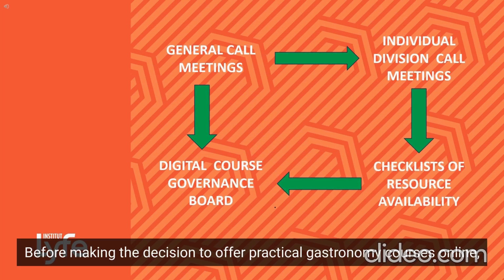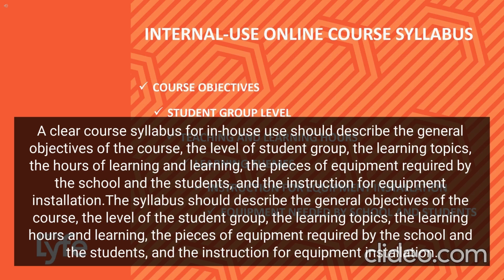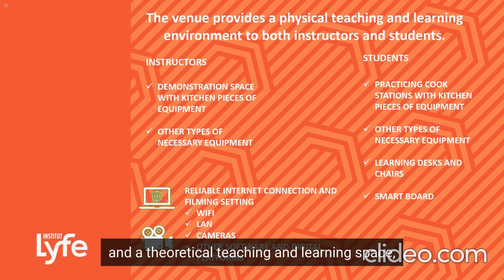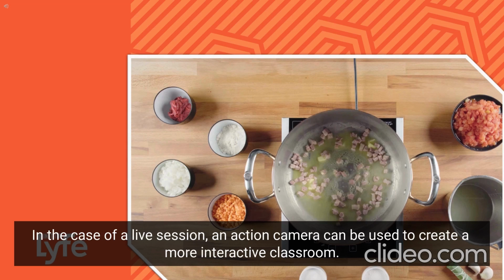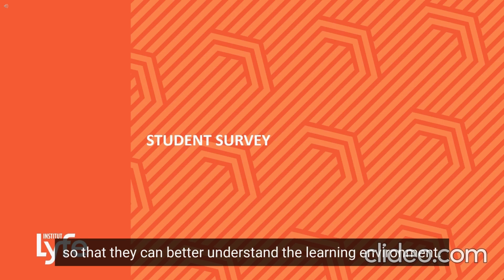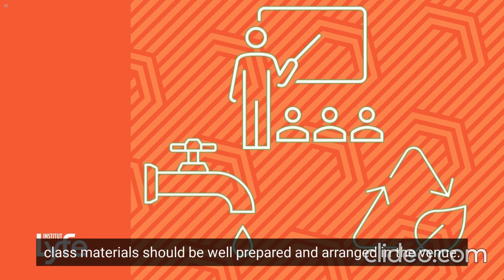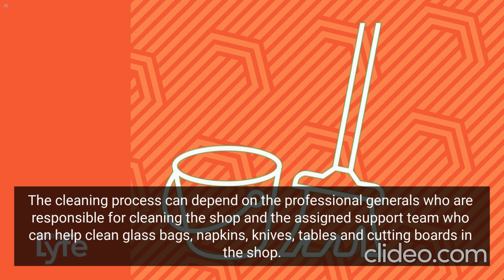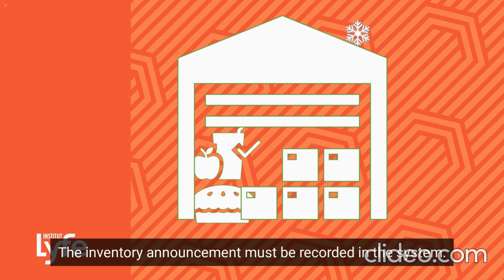1.Venue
The venue provides a physical teaching and learning environment to both instructors and students. Although the venue may not be used for the online course teaching and learning only, its infrastructure should be able to host both live and/or recorded sessions. Therefore, the capacity of the venue should be suitable for the different groups. Based on the course session plan for organizing students, the venue may have both a practical workplace (e.g., demonstration stations, student practicing cook stations with kitchen pieces of equipment, and all other types of necessary equipment) for instructors and each student and a theoretical teaching and learning space (e.g., student desks and chairs and a smart board). To guarantee a smooth online learning experience, a reliable internet connection (Wifi, LAN, software) and a sufficient number of power sockets should be equipped in the venue.

I hope that we have been able to provide you with new information that will give you new perspectives in the new school year.

Wish everyone a successful semester.